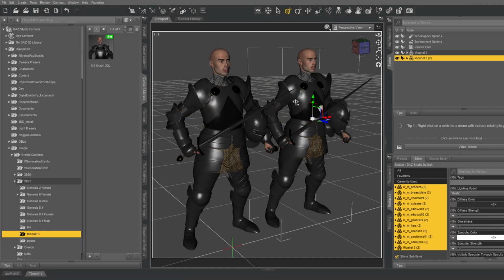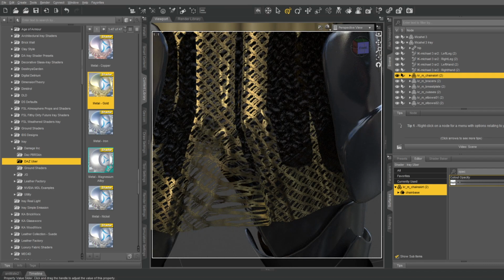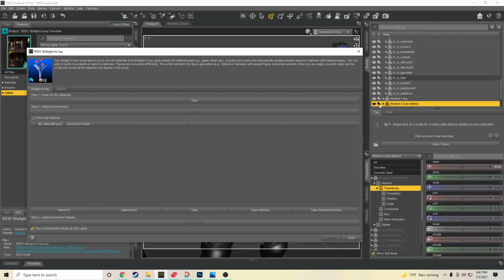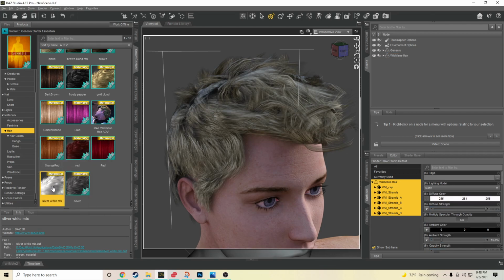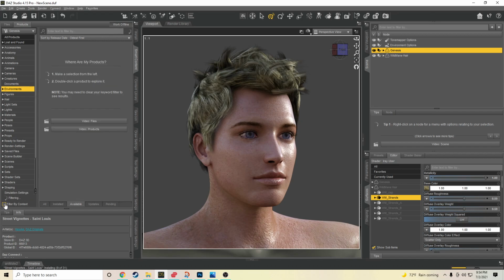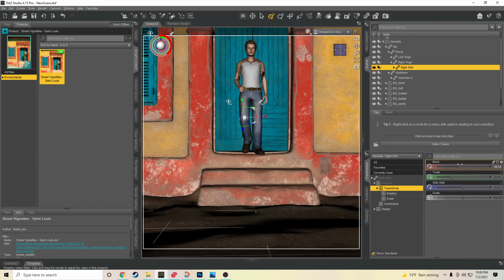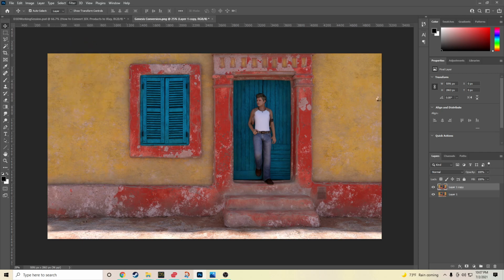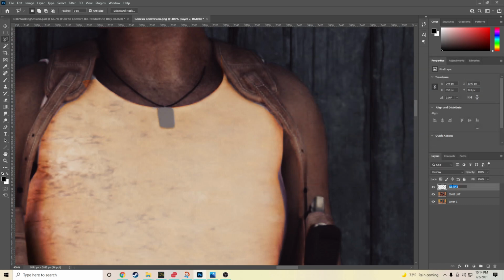How to Convert 3DL to Iray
An iRay tutorial for The Reginator!